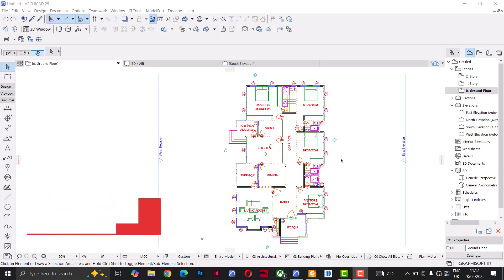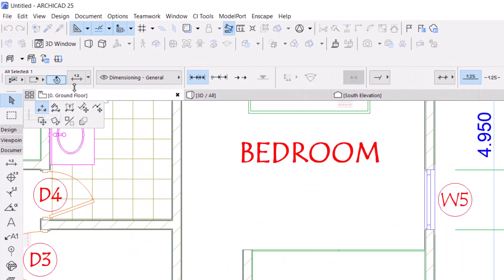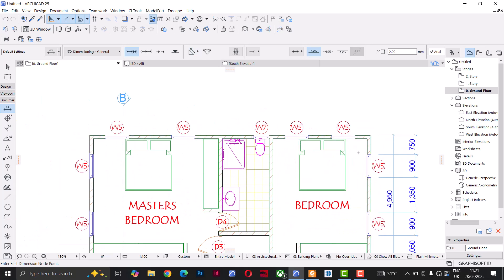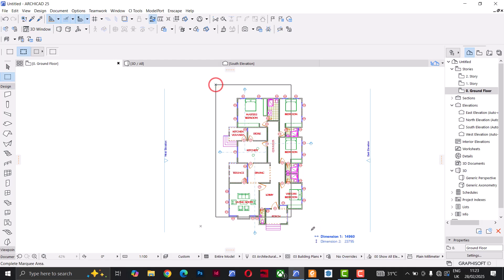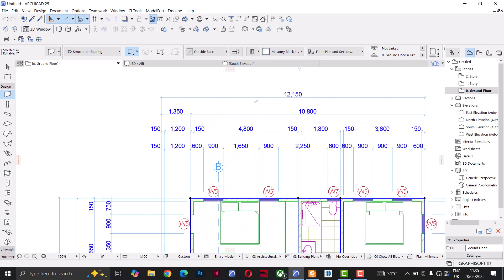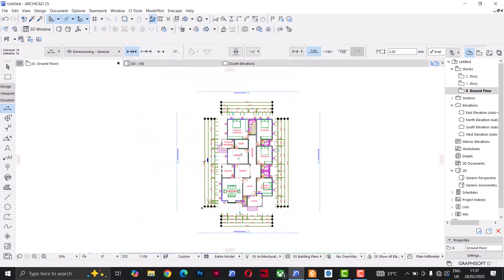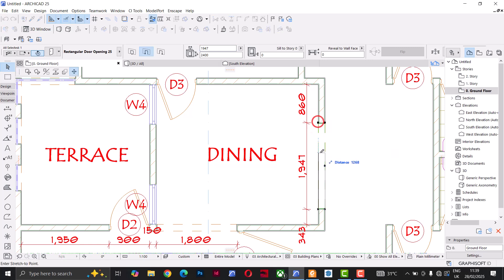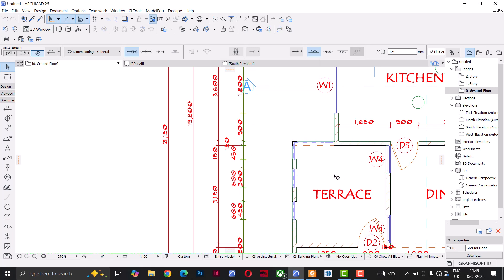ArchiCAD Tutorial: Automatic vs. Manual Dimensioning Explained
Dive into the world of ArchiCAD as we check out both automatic and manual dimensioning techniques to create awesome, precise drawings! In this fun tutorial, I'll show you the key differences, top tips, and when to use each method for max drafting efficiency. Perfect for everyone from newbies to pros!